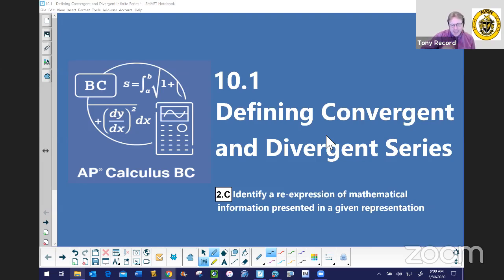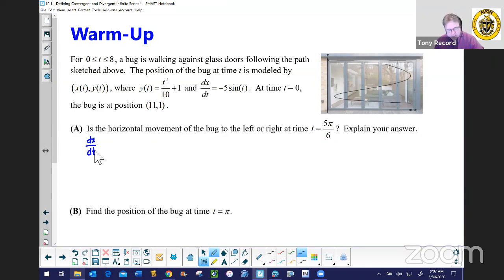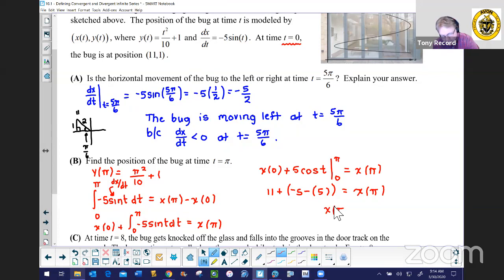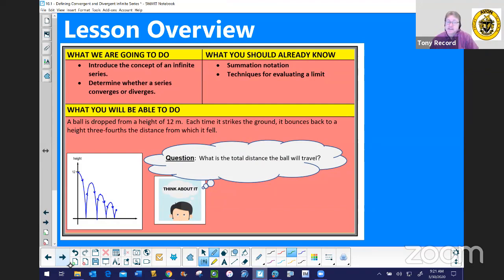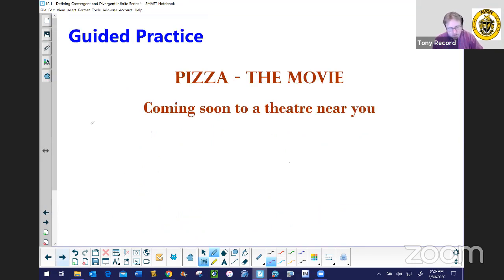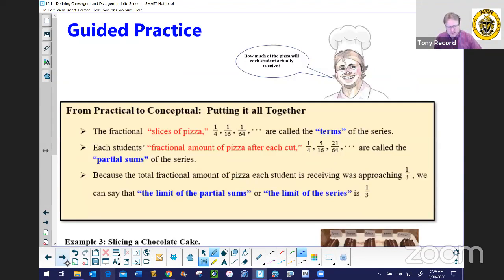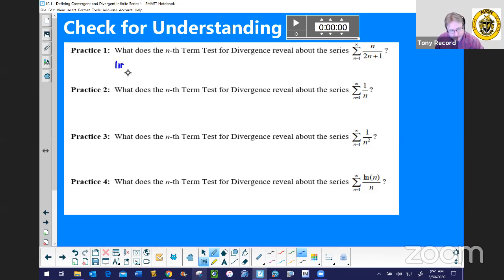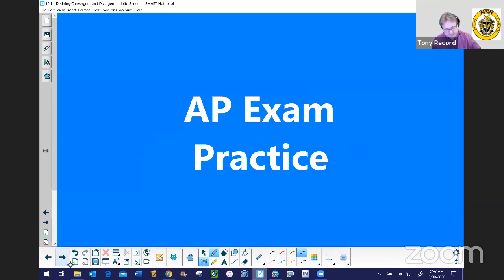AP Calculus BC 10 1 Defining Convergent and Divergent Infinite Series 720p1 1